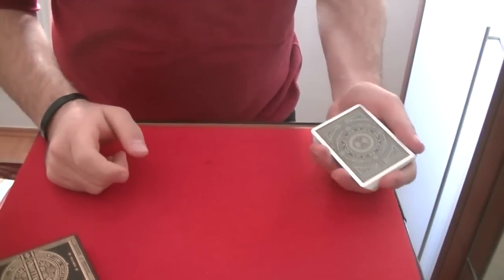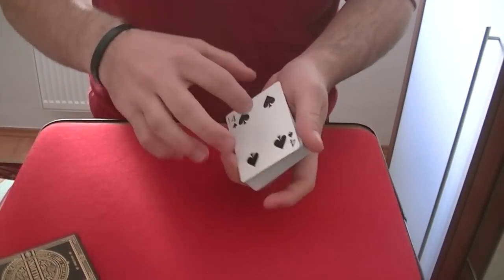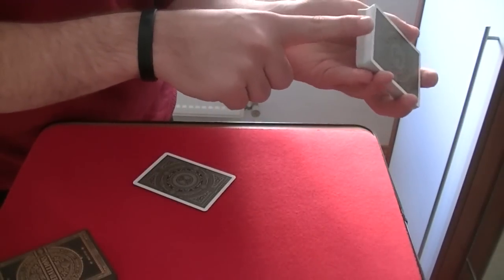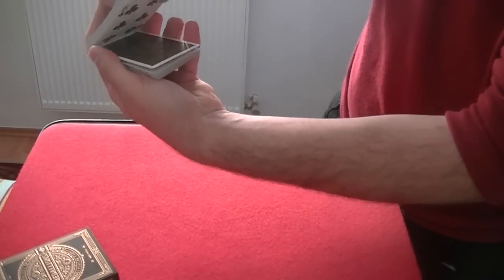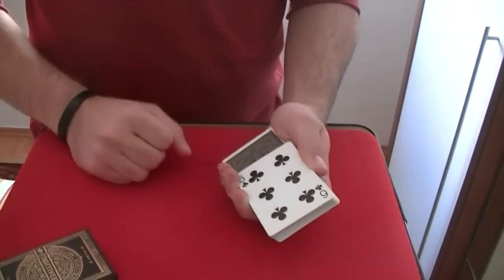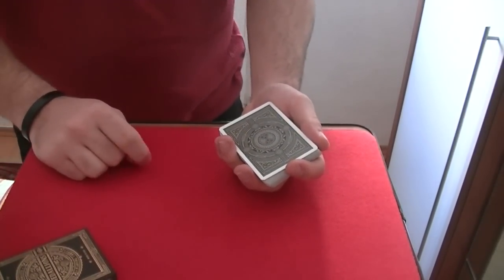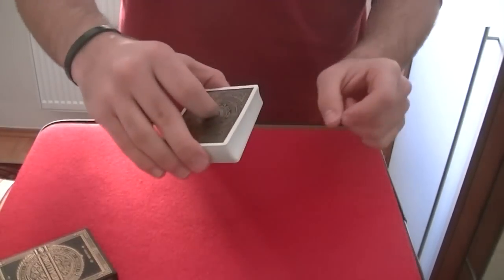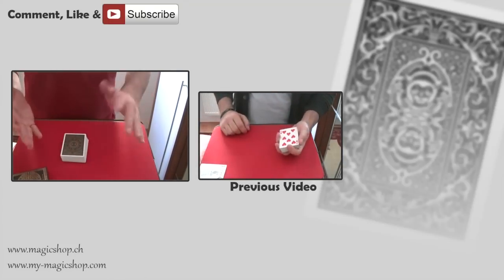"Breaking Triumph" Amazing Card Trick [Performance & Tutorial]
here is a very simple and easy to do triumph effect